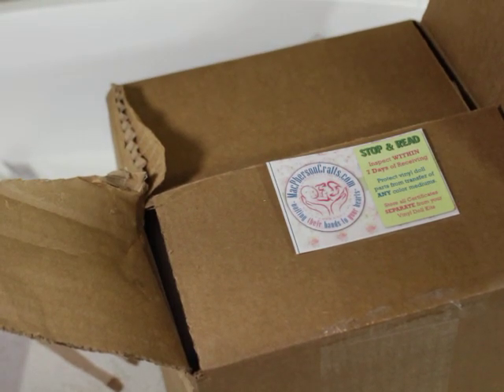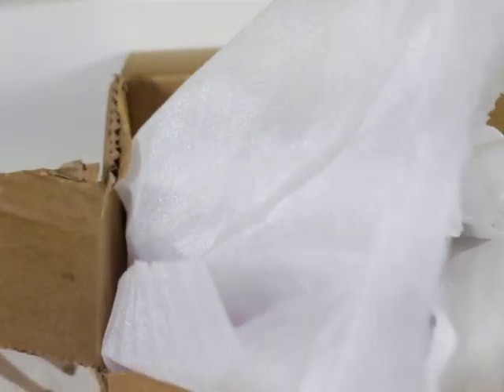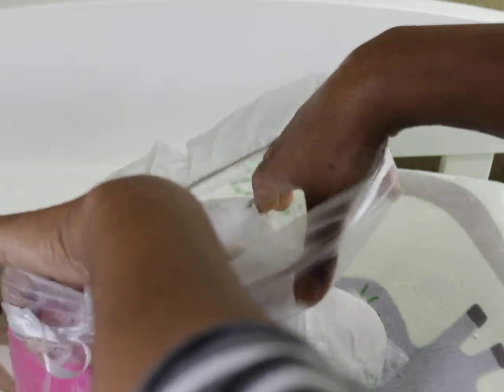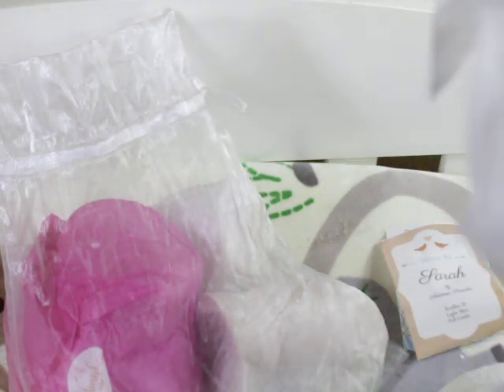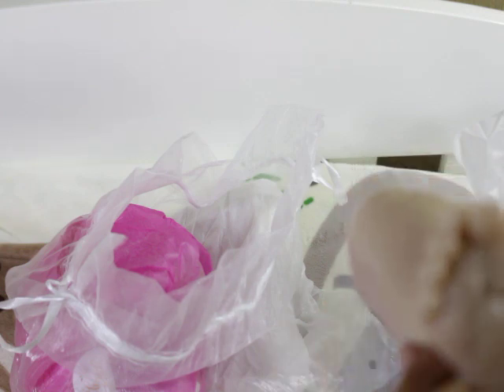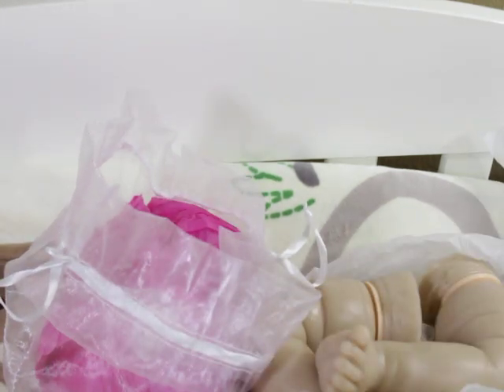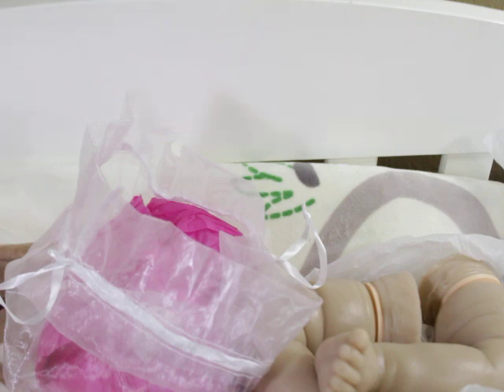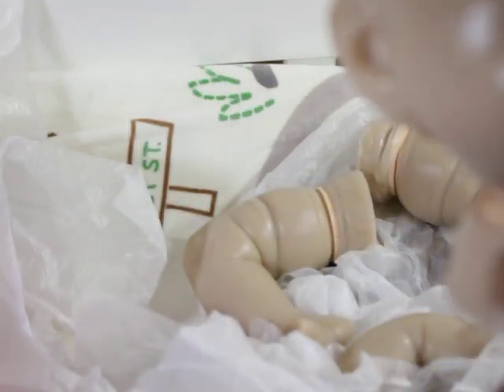Honest Review of Partial Silicone from Macpherson